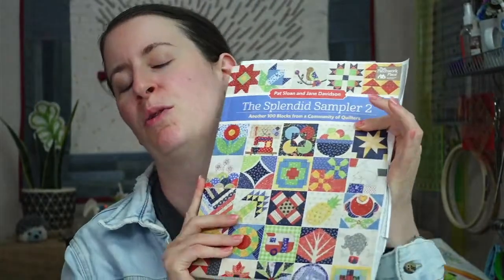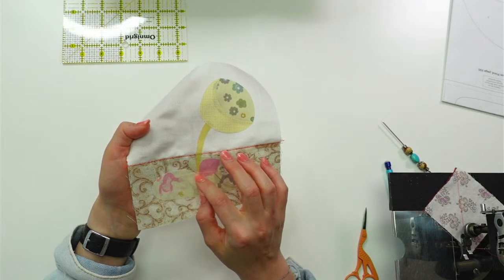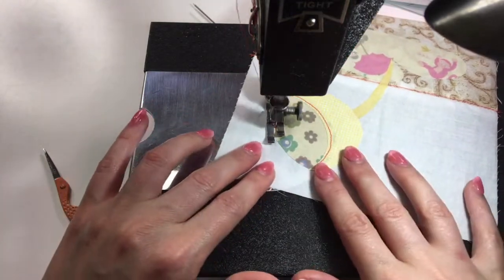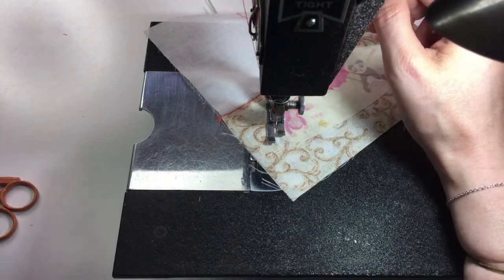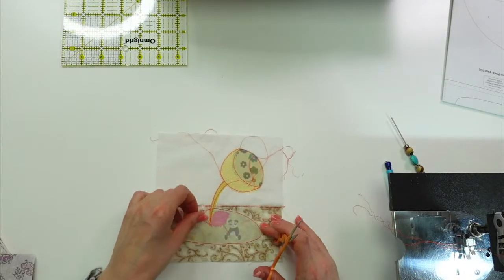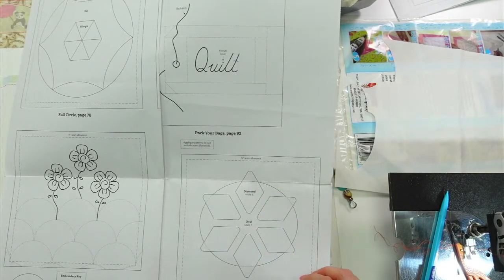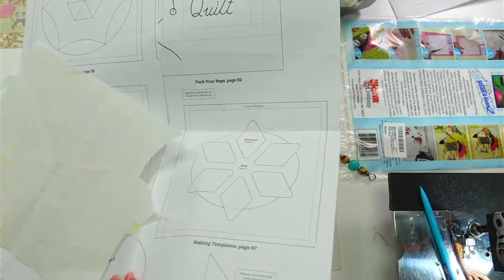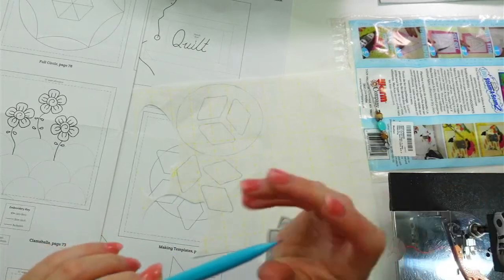Lotus on Pond block from the Splendid Sampler 2 - part 2 - Live with Alyssa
Tonight I'm working on the Lotus on Pond quilt block for the Splendid Sampler 2 quilt. Lotus on Pond block by Fiona Wright on page 100.

***Gift with purchase for original Live viewers only***